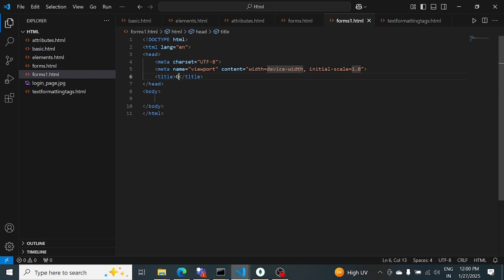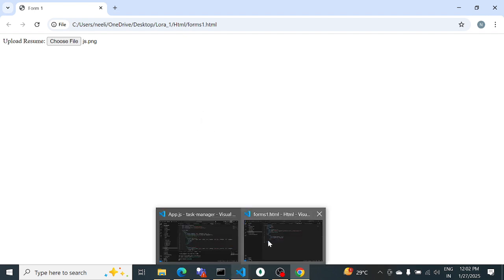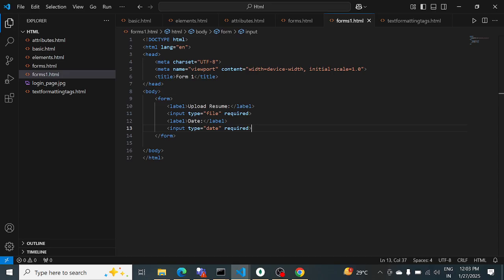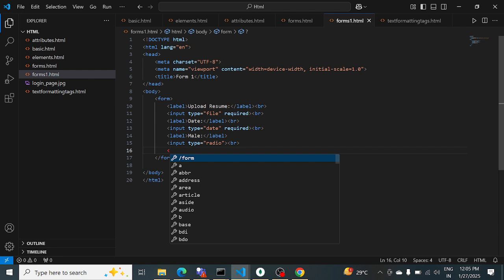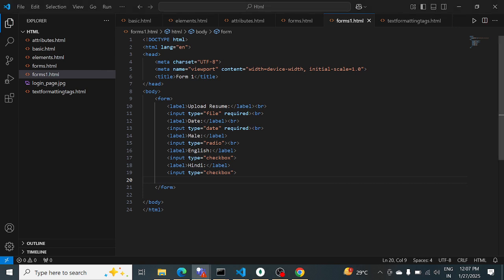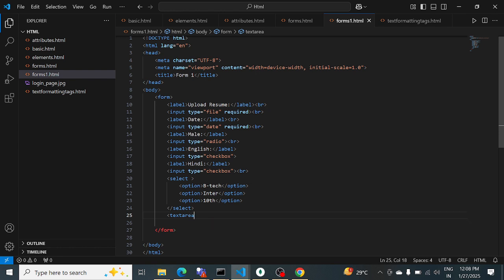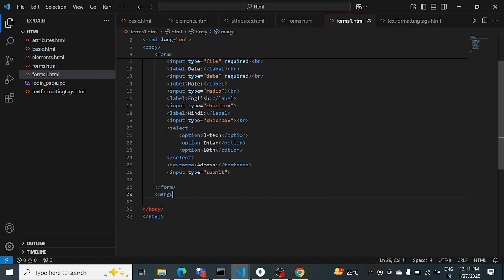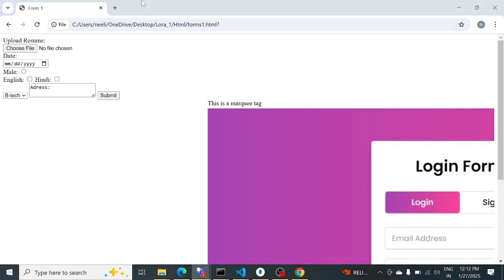Forms in html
In this video, you'll learn how to create forms in HTML, including text fields, radio buttons, checkboxes, dropdowns, and submit buttons! Forms are essential for user input in web development, from login pages to contact forms.

Topics Covered:
 HTML form structure
Input types text, password, email, number, etc.
Labels and accessibility
Radio buttons & checkboxes
Dropdowns and select menus
Submit & reset buttons
 Basic form validation